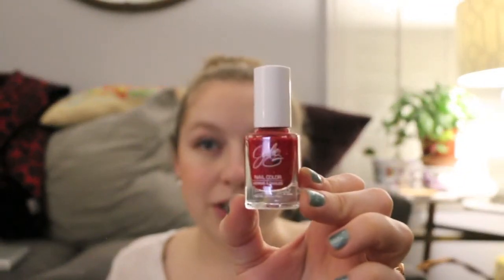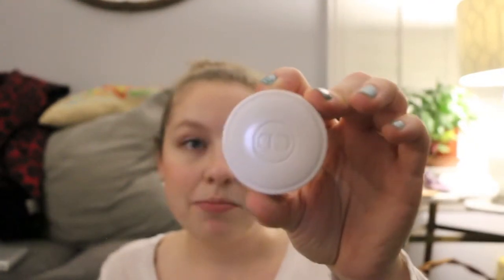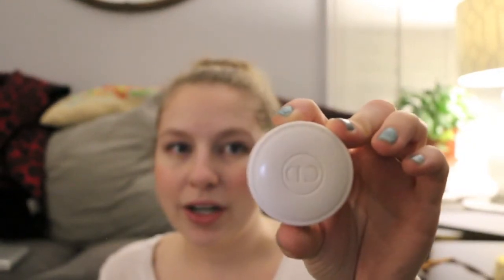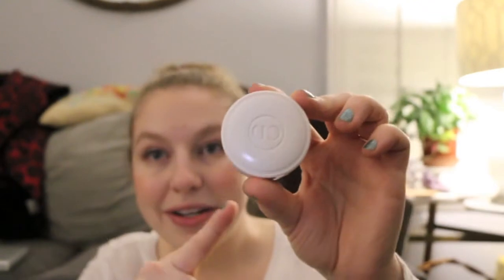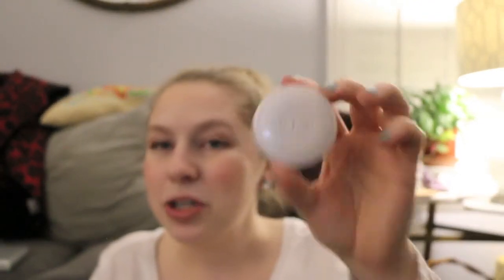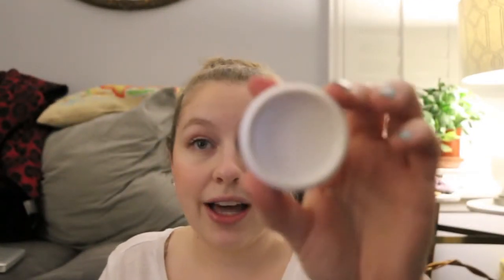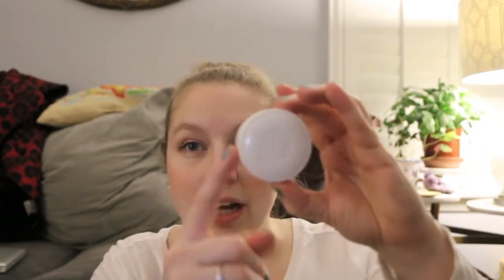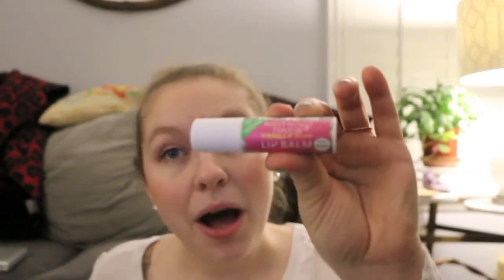February Empties | Zoya, Sheet Masks & Natural Deodorants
Avalon Organics Body Wash
Alba Bontanica Deodorant
Jason's Deodorant
Biore Pore Strips
JulieG Gum Drops Polish
Dior Creme de Rose Lip Balm
Soothing Touch Vanilla Chai Lip Balm
Zoya Remove +

Recent Blog Post
Easy Money Saving Tips